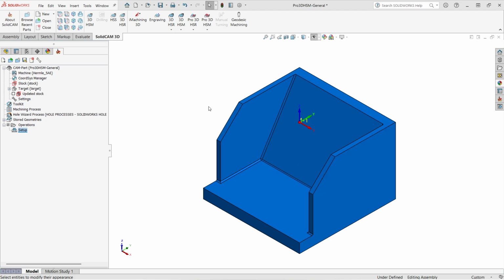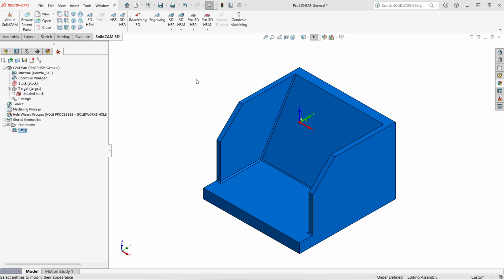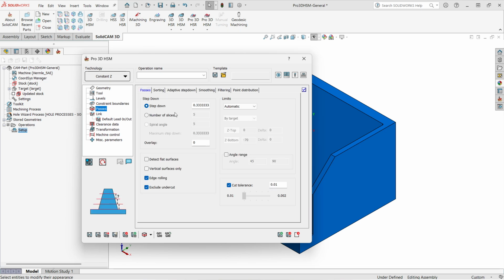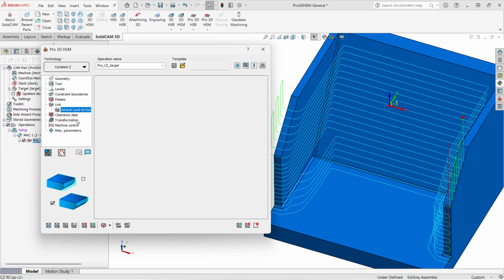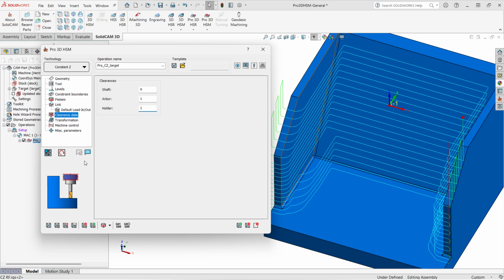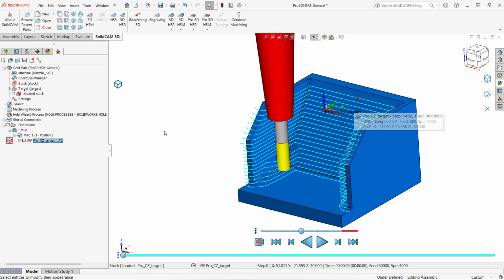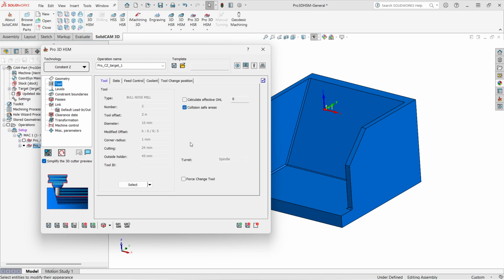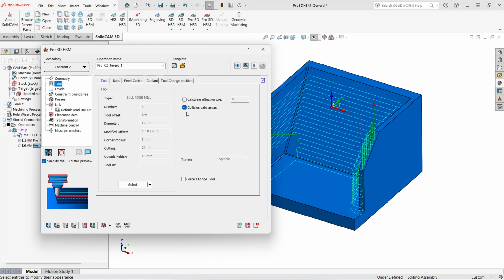02. Pro 3D HSM-CZ-Collision safe areas